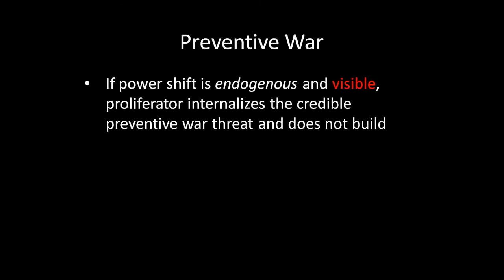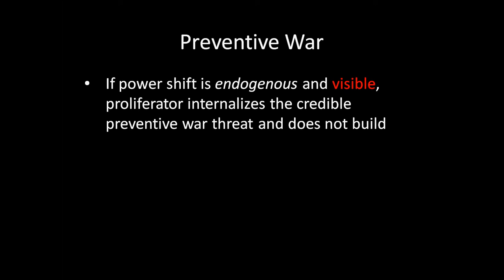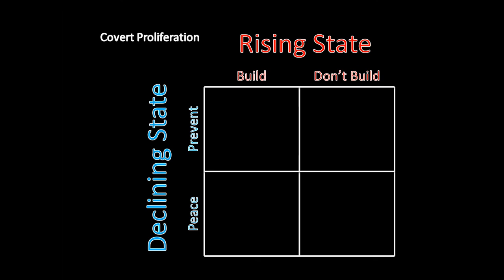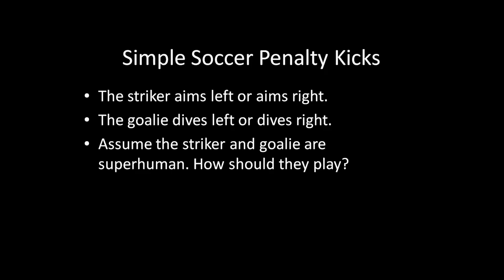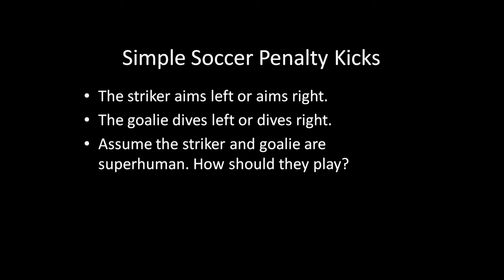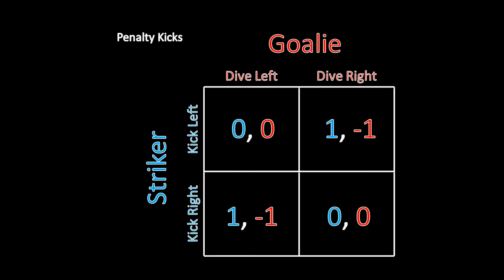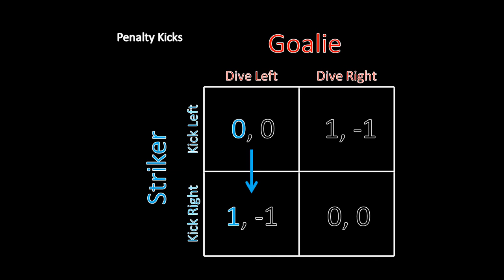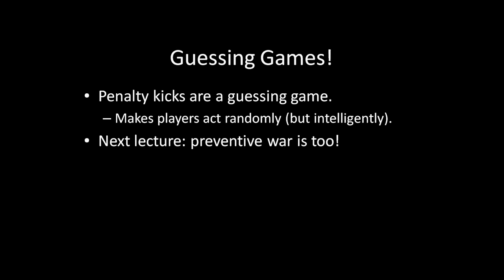International Relations 101 (#70): Covert Weapons Programs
When a declining state cannot observe whether a rising state is proliferating, leveraging the threat of preventive war becomes difficult. The strategies states must pursue take the form of a guessing game. This lecture introduces the notion of a guessing game by discussing soccer penalty kicks. We will draw the connection back to proliferation and preventive war in the next lecture.